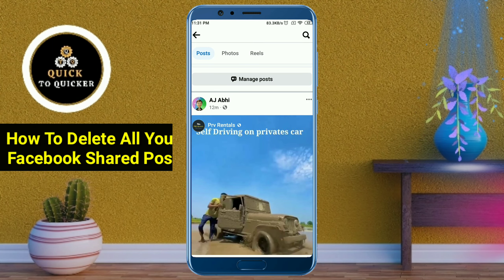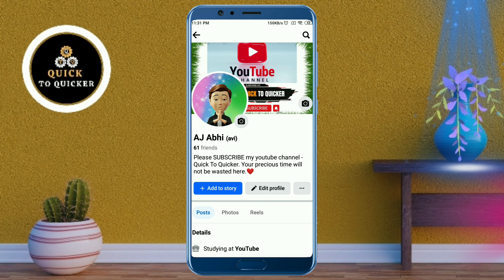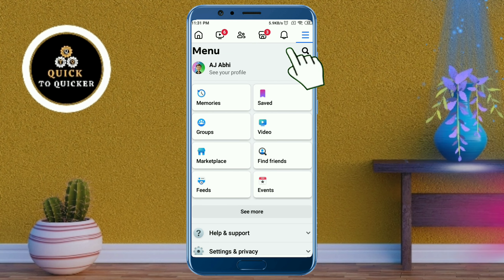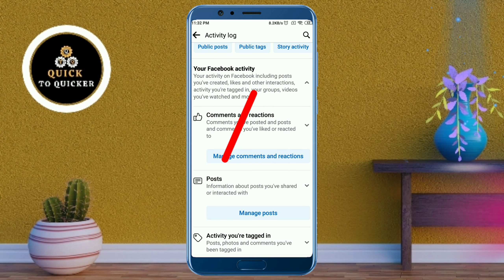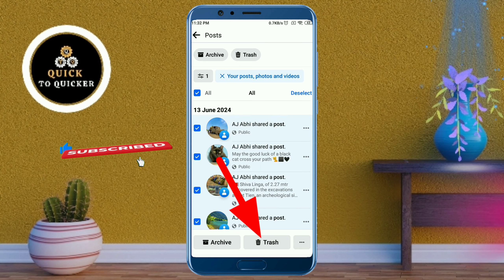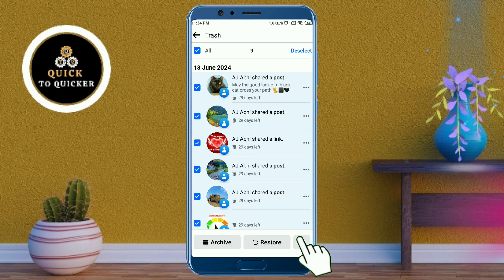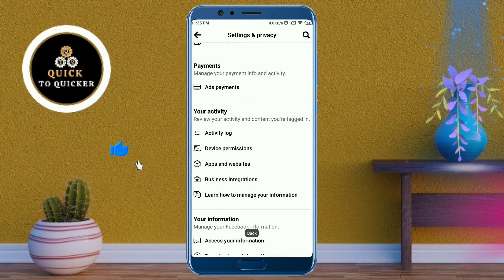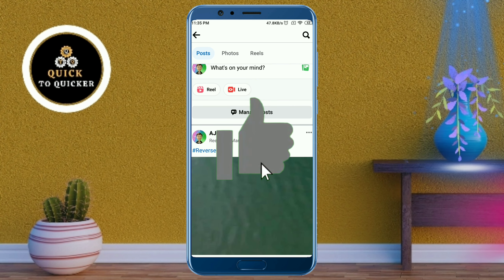How To Delete All Facebook Shared Post 2024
How To Delete All Facebook Shared Post 2024 - In this video i will show you How To Delete All Facebook Shared Post 2024.

In this video, I covered a simple way to How To Delete All Facebook Shared Post.
I told you an easy and simple method  using a smartphone, which is easy to understand and you will also like this video How To Delete All Shared Post On Facebook At Once.

For more info watch this video How To Delete All Shared Posts On Facebook, till the end.
After watching this video until the end, share your valuable thoughts in the comment section of this video How To Delete All My Shared Post On Facebook.

If you like this video How To Delete All Your Shared Post On Facebook, then leave a like👍(It gives us encouragement).

1. How To Delete All Facebook Shared Post 2024
2. How To Delete All Facebook Shared Post
3. How To Delete All Shared Post On Facebook
4. How To Delete All Shared Posts On Facebook
5. How To Delete All Shared Post On Facebook At Once
6. How To Delete All My Shared Post On Facebook
7. How To Delete All Your Shared Post On Facebook
8. How To Delete All Facebook Shared Posts
9. How To Delete All Shared Post On Facebook In One Click
10. How To Delete All Post On Facebook